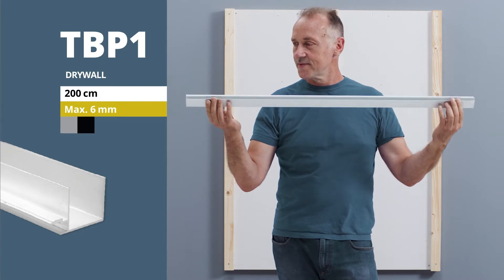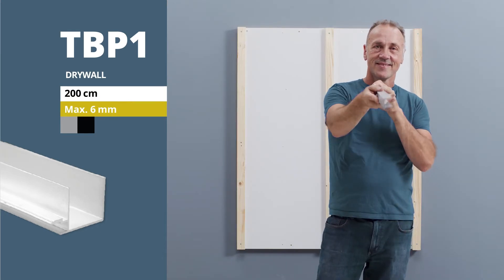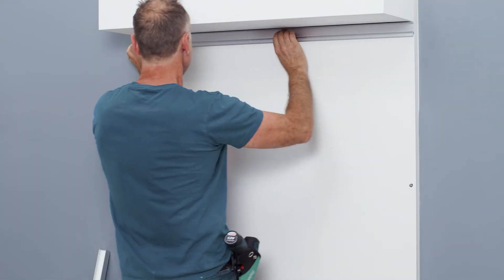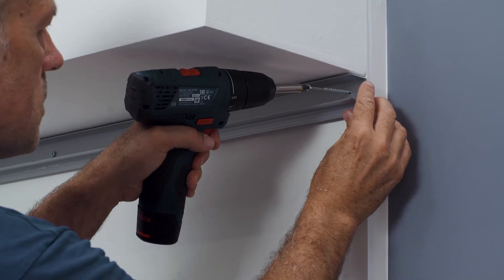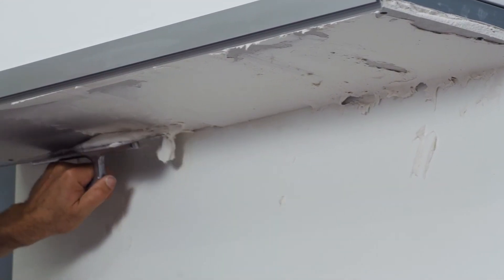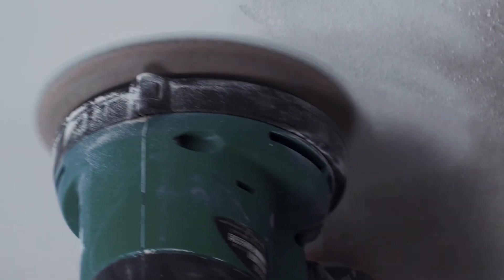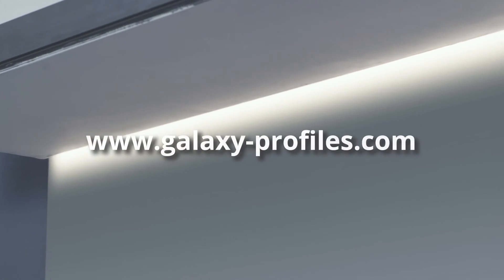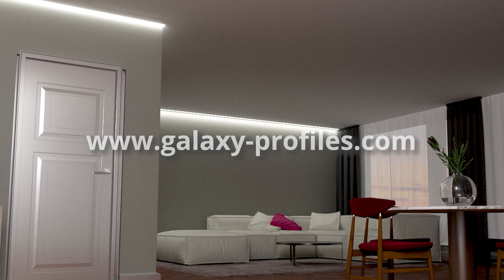TBP1 LED Drywall Profile with Integrated curtain rail | installation instruction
TBP1 is a LED Drywall Profile with Integrated curtain rail installation instruction

LED profile systems from GALAXY® profiles are modular lighting solutions.

The click-connect system makes it easy to assemble the components

Timestamps:
0:00 Introduction
0:43 Mounting instruction
1:57 Final result
2:16 Outro

Architectural light integration

LED aluminium profiles for comprehensive lighting concepts in modern drywall construction. Light source and architectural design element in one!

The TBP1 LED LED drywall profile system is a full-featured luminaire module and comes in length of 200 cm. It is made of high-quality aluminium (anodised) (also available in black powder-coated).
LED stripes with a max. width of 15 mm fit into the profile. Choose between the LED profile covers opal/satin - light transmission 65% or transparent - light transmission 85%. LED profile covers are made of polycarbonate and are available in lengths of 200, 250, 300 600 cm. Polycarbonate is non-combustible, and UL94-V-2 classified.

Integrated curtain rail

Easy and quick installation

The TBP1.1 LED drywall profile is installed in combination with the TBP1. The two profiles are clicked together in the process.

Recommendation

For fixing the LED line we recommend thorough cleaning and degreasing of the profile for good adhesive behaviour. See accessories.

Upon request, LED aluminium profiles by GALAXY® profiles can be produced in all RAL colours (powder coating). We are looking forward to your inquiries!